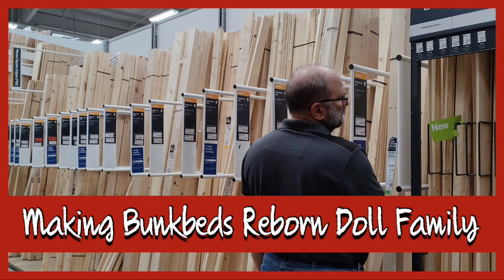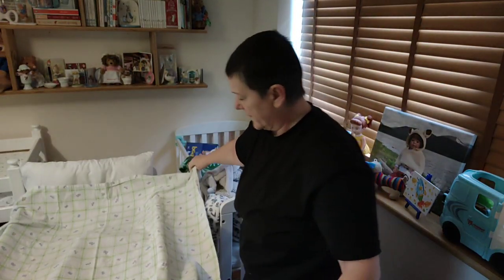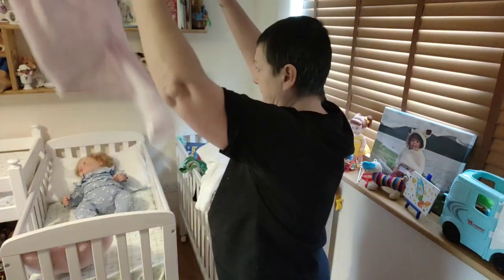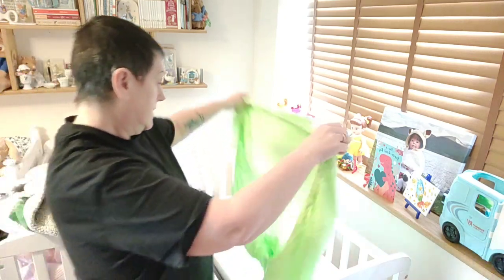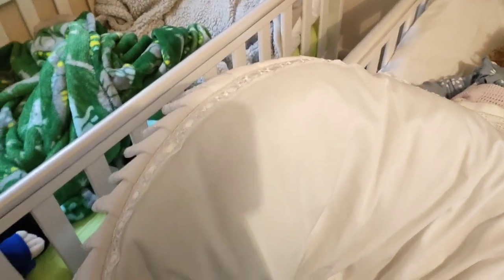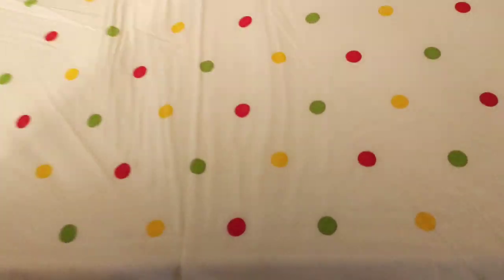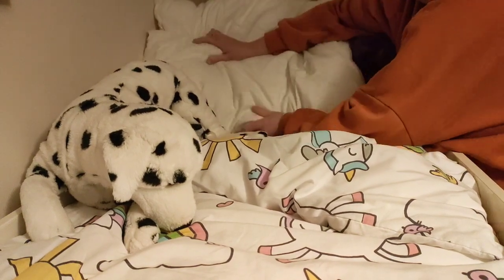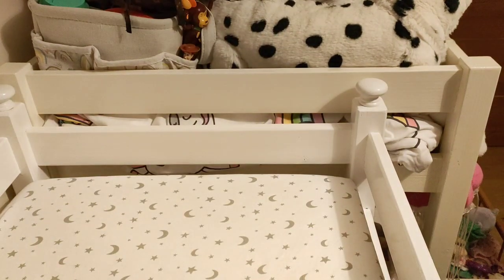TIDY UP TUESDAY organising all the beds in my reborn doll nursery changing bedding rearranging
Hello there friends 👋👋🥰🥰 Welcome to today's reborn doll family video in our nursery 🥰

We have new Bunkbeds, made by my husband, in our reborn doll nursery 👏

Enjoy the video, Caroline and The Gang x